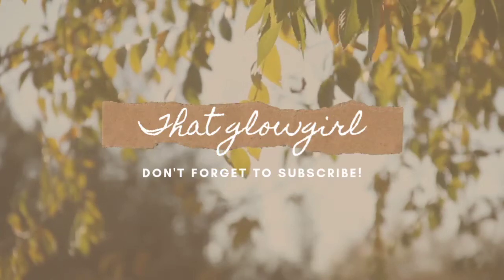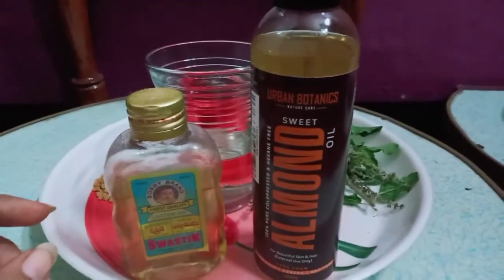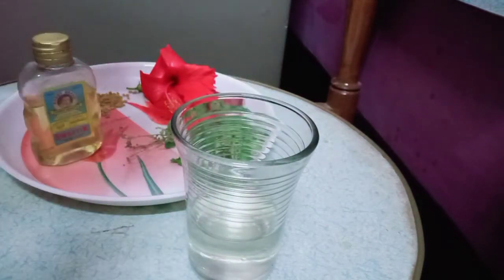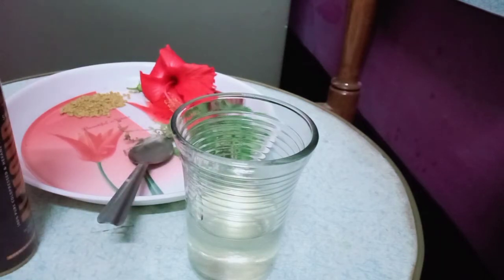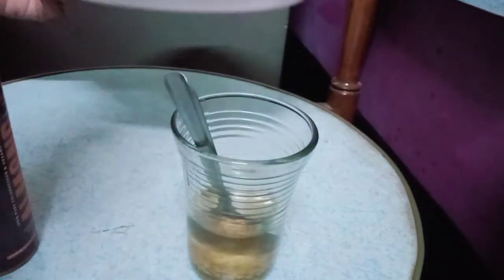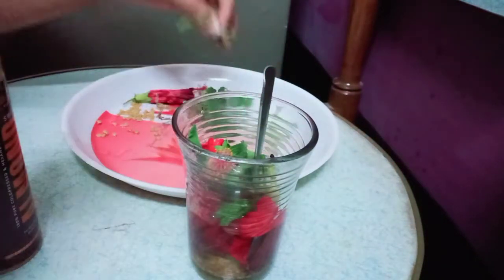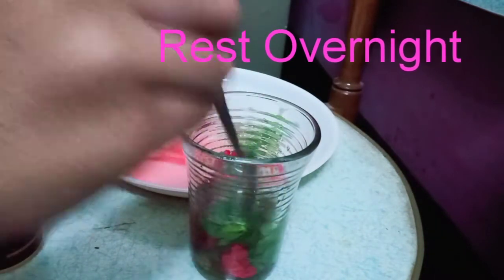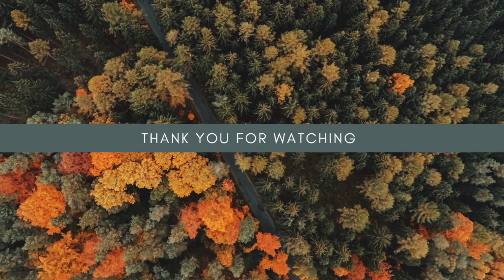Homemade Hair oil to stop hairfall ,Dandruff and hair greying in telugu.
It is suggested by an nutritionist and it worked for my entire family so I want to share with you guys...

Especially great for those who facing problems with hairfall, Thining, dandruff and loss of hair lustre.

Most importantly it is Cold pressed and filtered oil.

So ON the music and enjoy hair massage with this oil and get its benefits. As long and thick smooth and shining hair. 😍😍

If you have any queries plz mention on comment section and share your views on comment section.